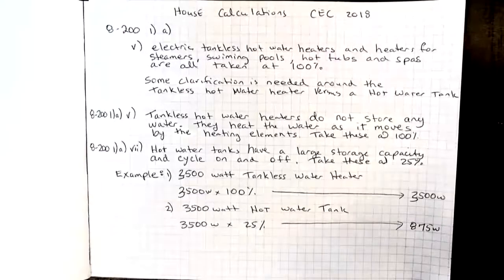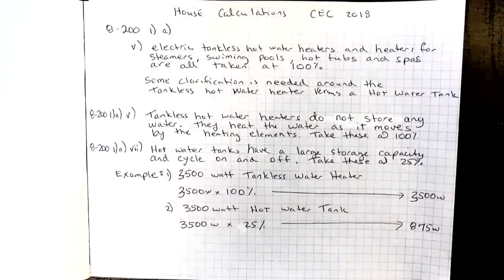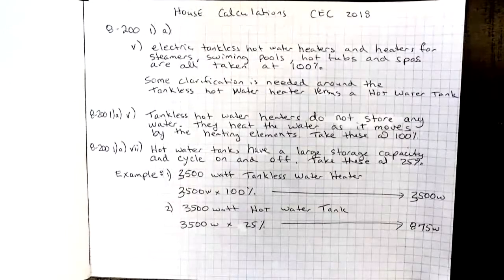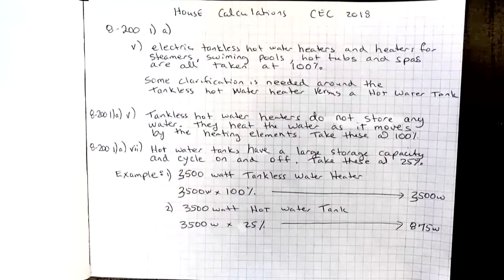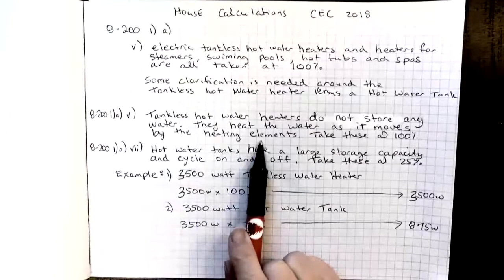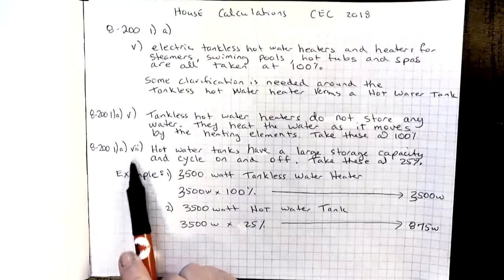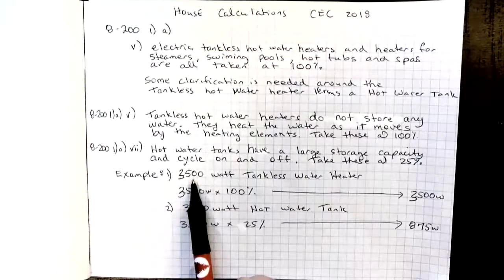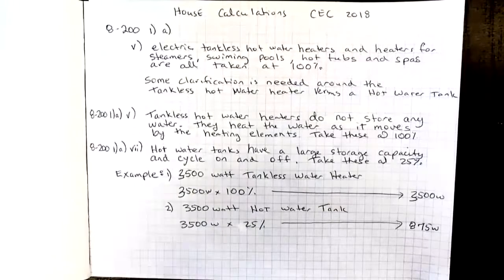CEC 2018 House Calculations Tankless Water Heaters, Pools, Hot Tubs and Spas: Rule 8-200 (1)(a)(v)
Using the Canadian Electrical Code 2018, I explain the difference between a tankless hot water heater and a hot water tank. I also show you the calculations towards the main service of a house.